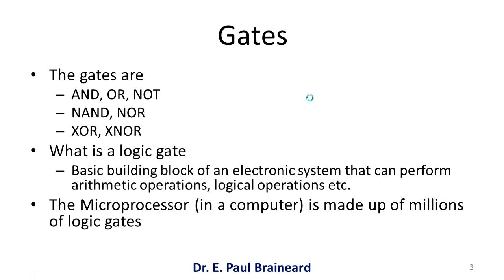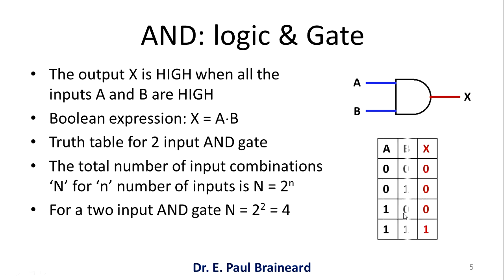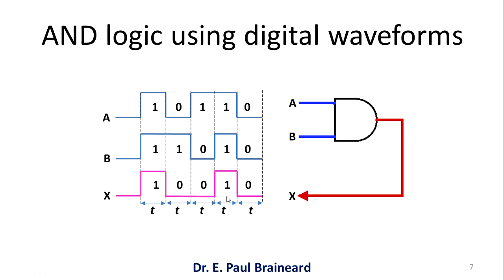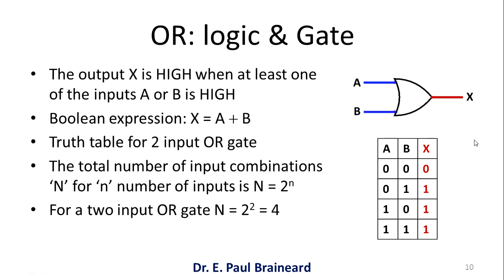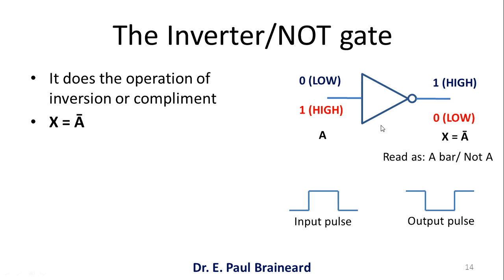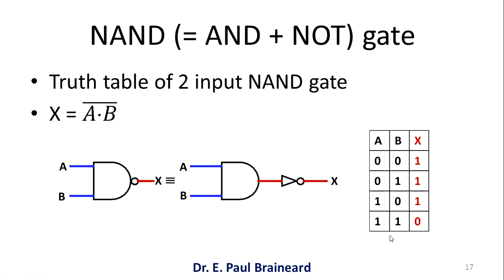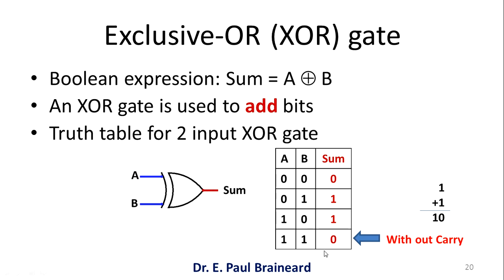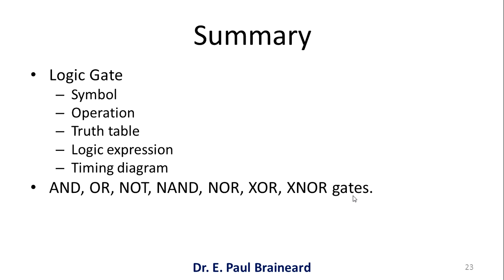Logic Gates: AND, OR, NOT, NAND, NOR, XOR and XNOR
Digital Logic gate: Basic building block of an electronic system that performs arithmetic, logic operations etc.
Basic gates: AND, OR, NOT
Universal gates: NAND, NOR
Other gates: XOR, XNOR
In a microprocessor which is the brain of a computer, there are millions of gates.
Error in the video: Time 19.25 to 20.19, the truth table of XNOR output should be read 1 0 0 1 and not 0 1 1 0.